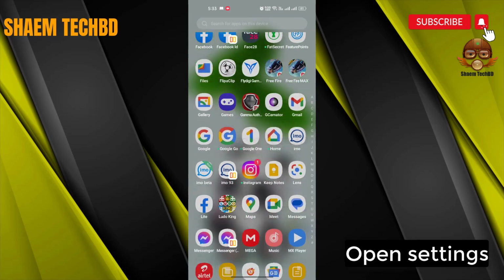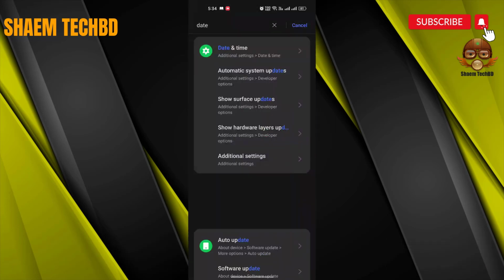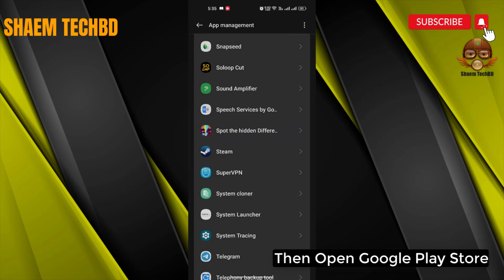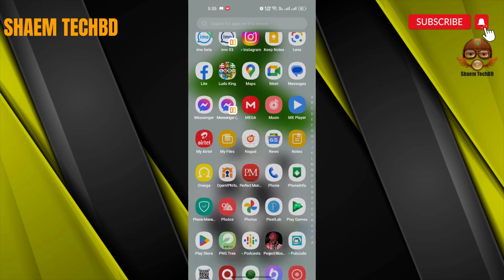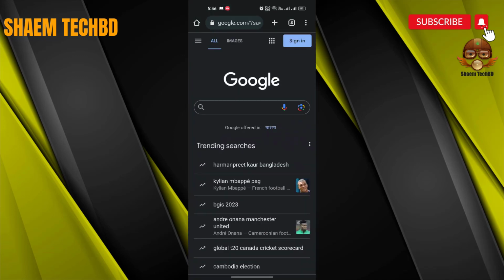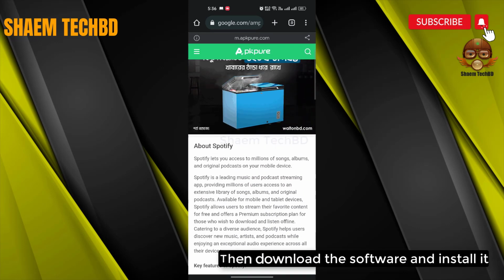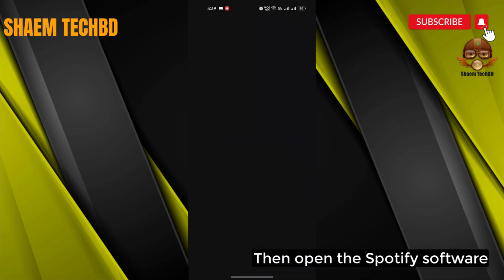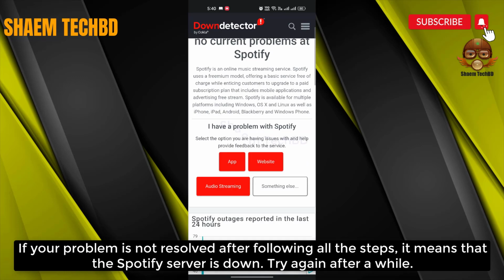How to Fix Spotify Not Playing Music in Android